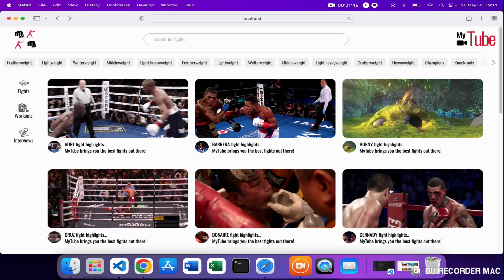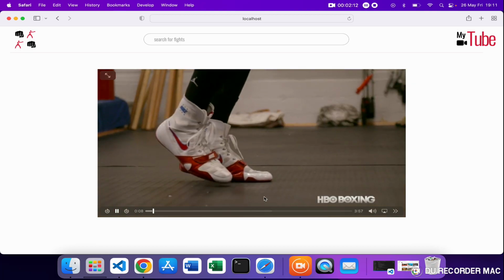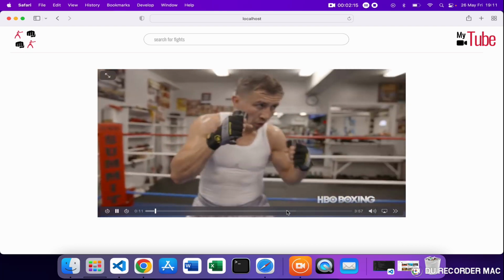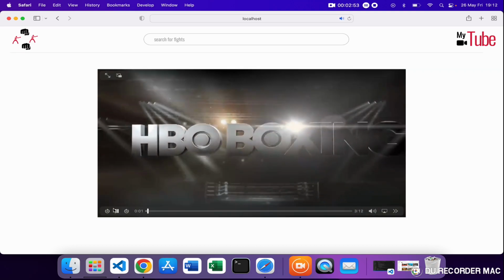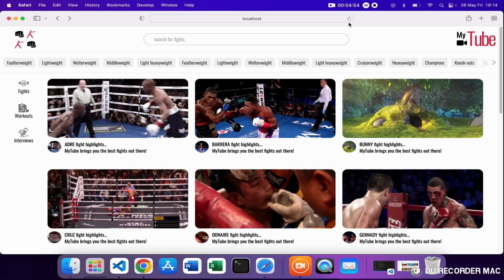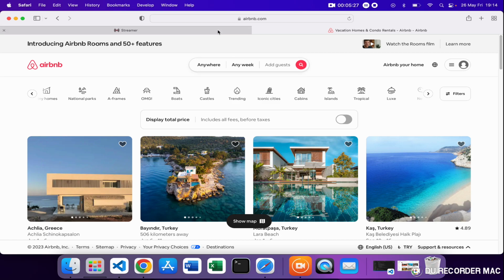MyTube: Video Streaming Project || NodeJs & FFMPEG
MyTube: Video Streaming Project

NodeJs & FFMPEG